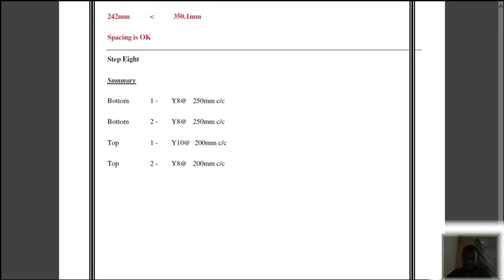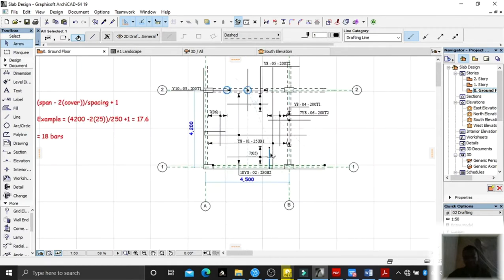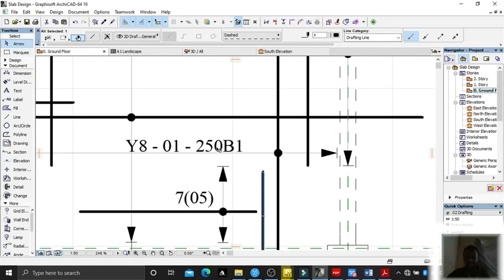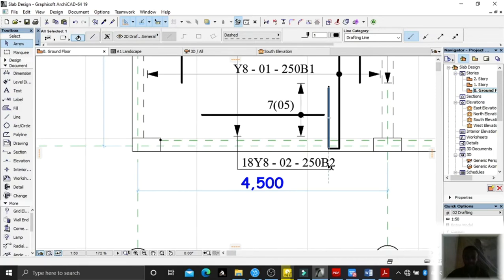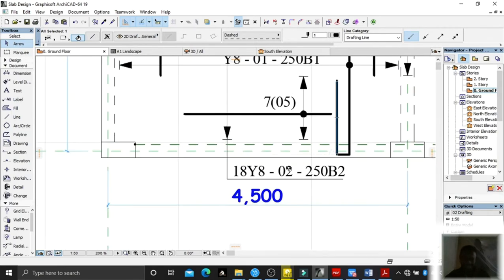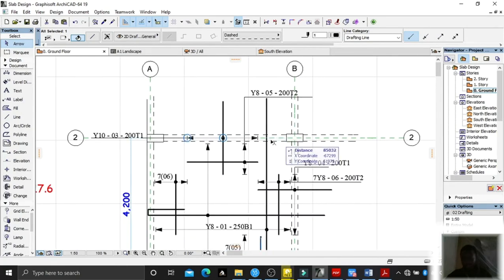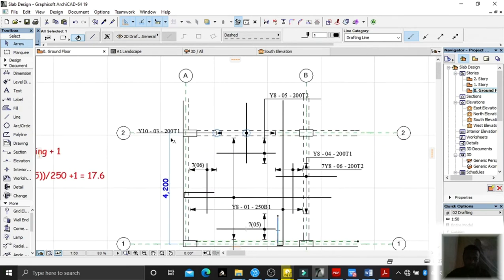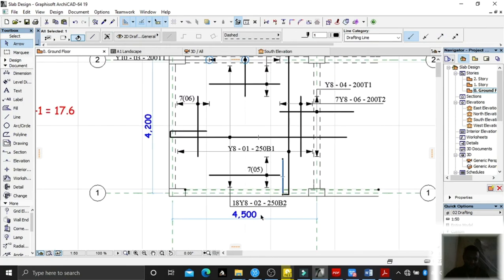Designing and Reading Reinforced Concrete Slabs (BS 8110-1-1997).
Structural designs are more complicated than architectural designs. Well, if you share the same notion this video is definitely for you. Access the design calculations manual via the drive directory below.